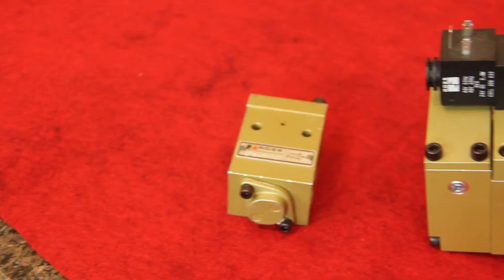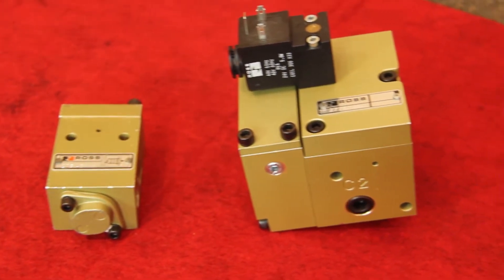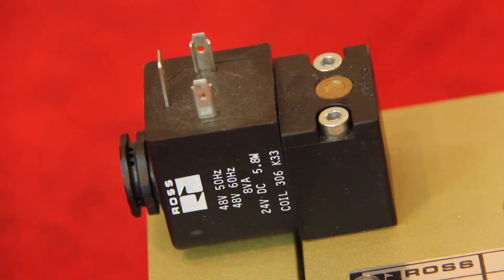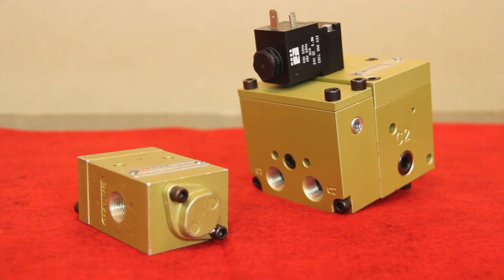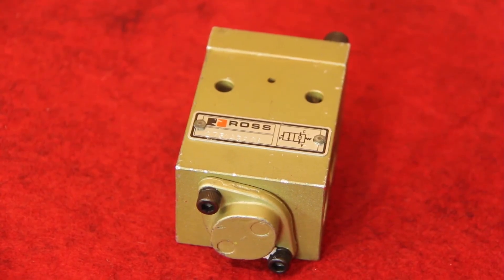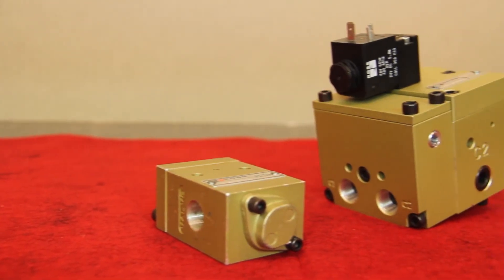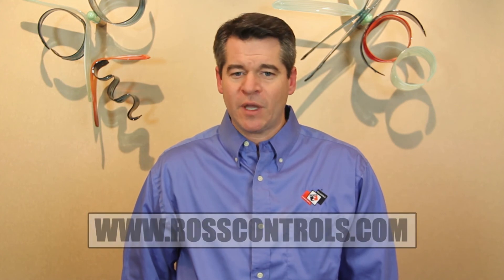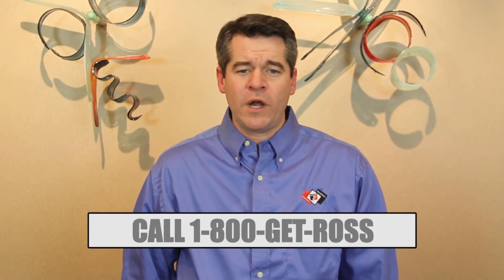Pilot Operated Check Valves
Eric from ROSS Controls discusses Pilot Operated Check Valves. ROSS solution for cylinder position holding applications. Compliant to ANSI B11.1, CSA 142, NR12, EN13736 safety standards.